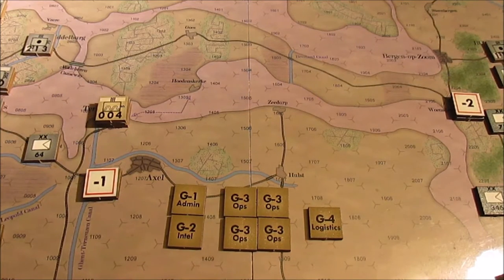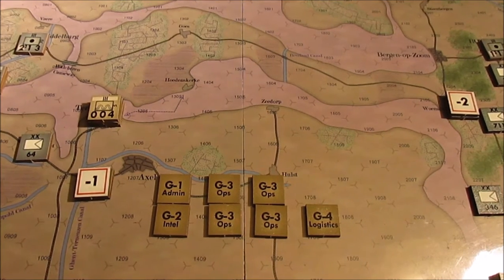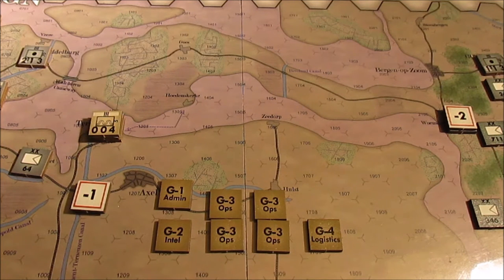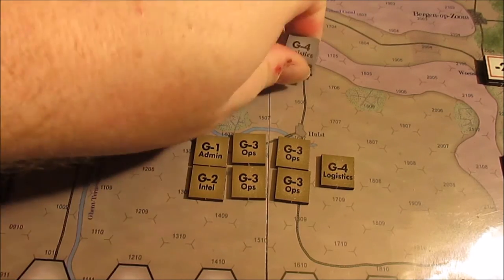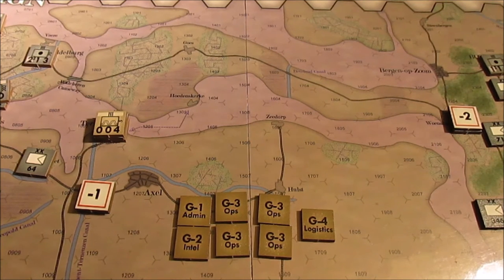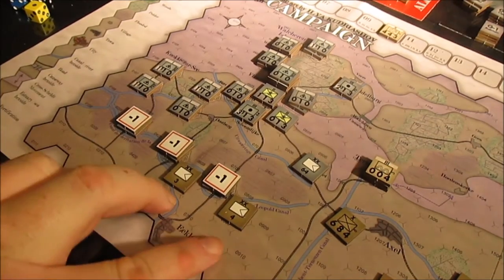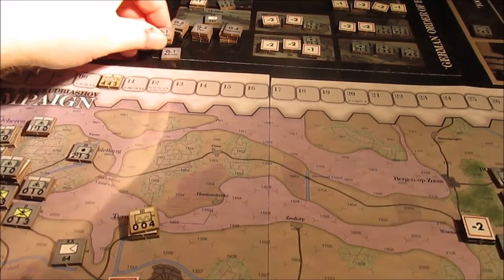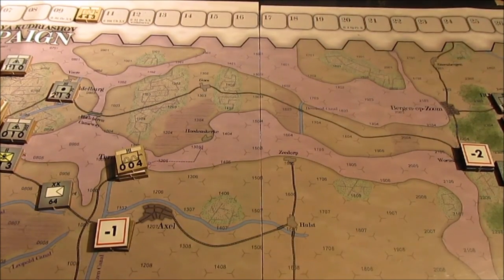"The Scheldt Campaign" Turn 1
We start off turn 1 in our playthrough of "The Scheldt Campaign". A little bit of a rocky start but things settle down real quick.